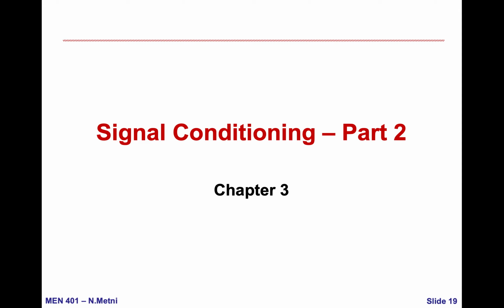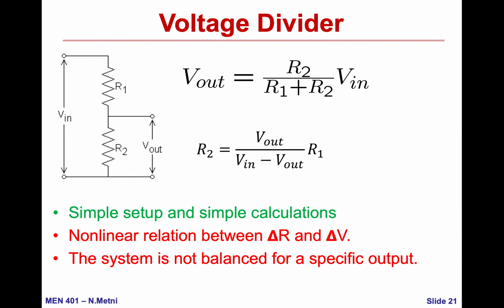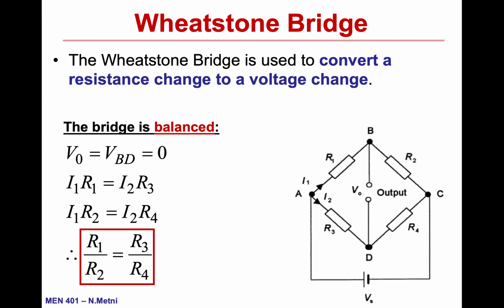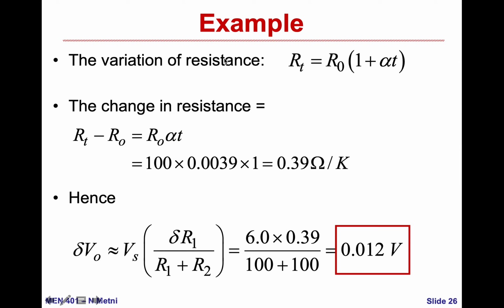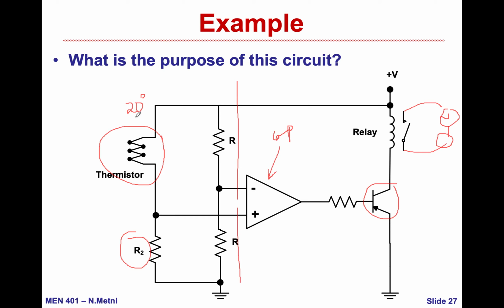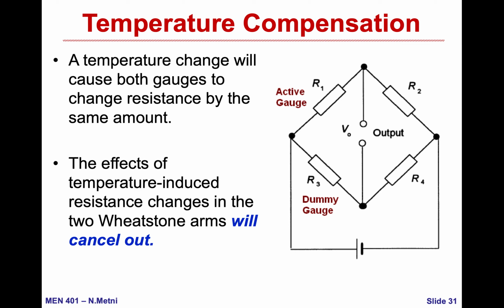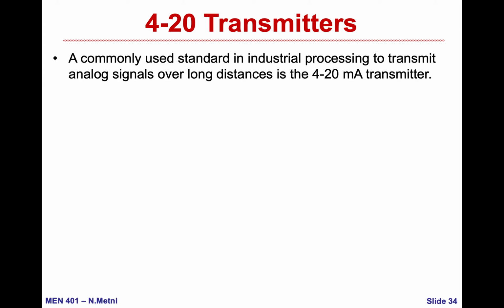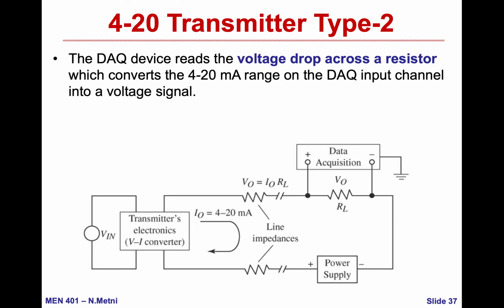Signal Conditioning - Part 2 - Mechatronics NDU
MEN401 Mechatronics lecture
Signal Conditioning - Part 2
Wheatstone Bridge, 4-20 Standard.